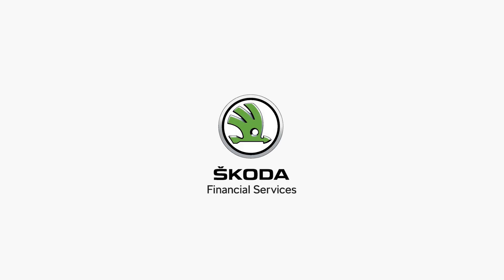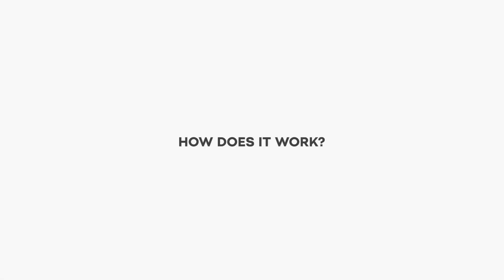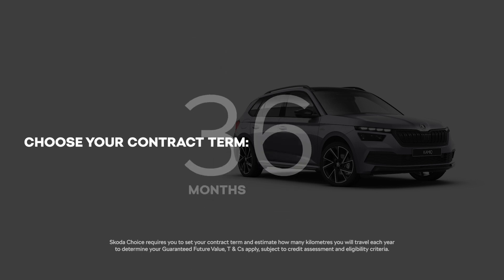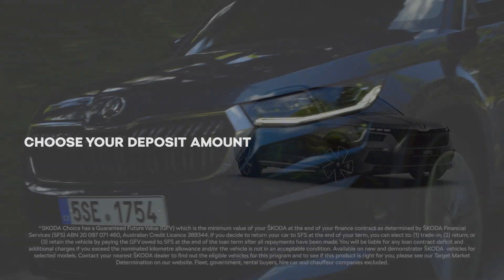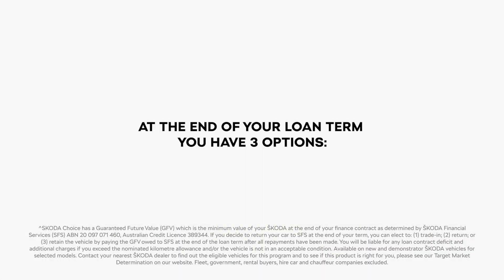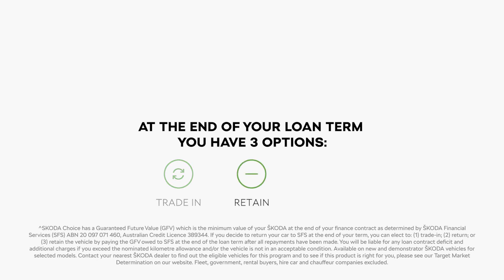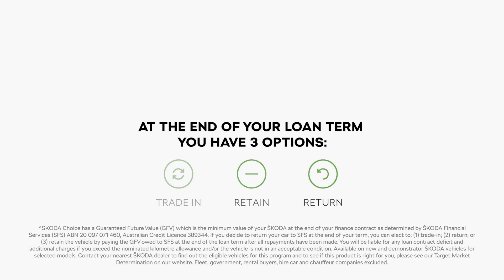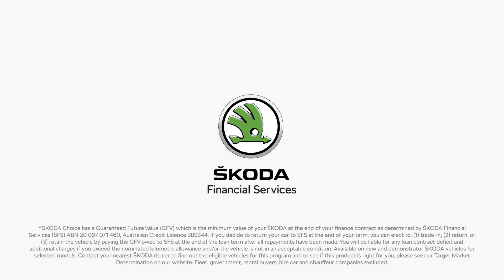ŠKODA Guaranteed Future Value